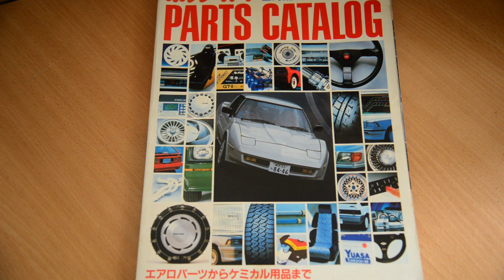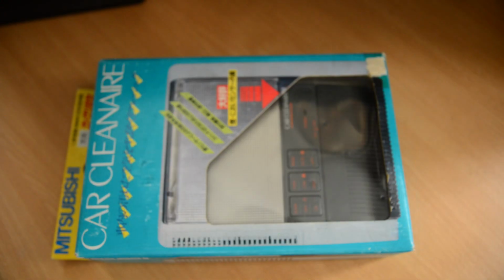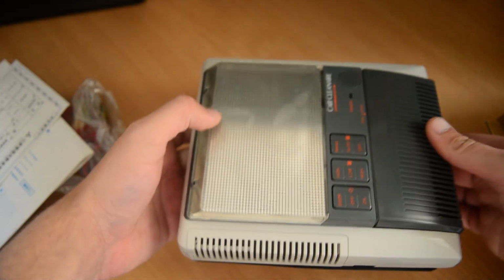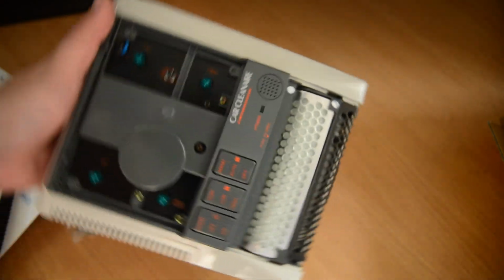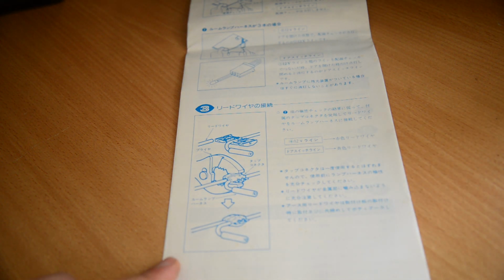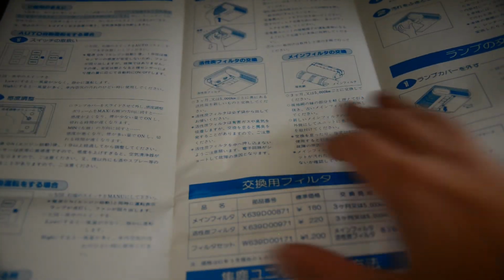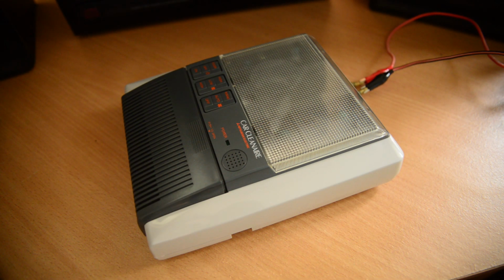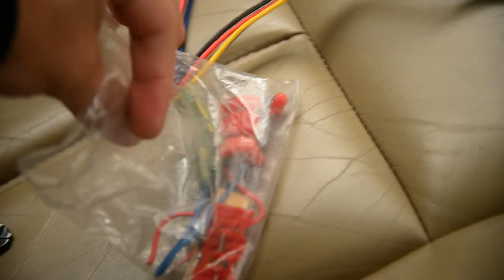Unboxing and Installing New-Old-Stock 1985 Car Cleanaire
To replace the DVD player that was poorly installed in the ceiling, I bought a Car Cleanaire by Mitsubishi Electric to act as a ceiling/dome lamp in the Soarer. It is a NOS unopened product with the wiring, manual, and warranty card from 1985.